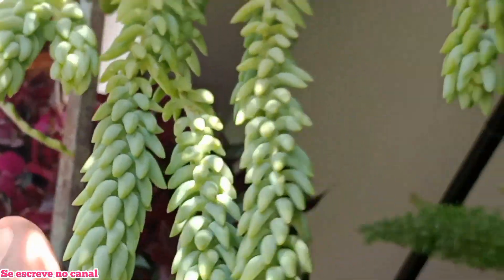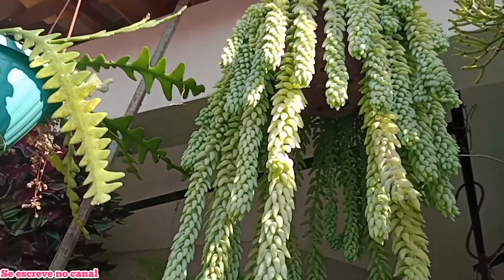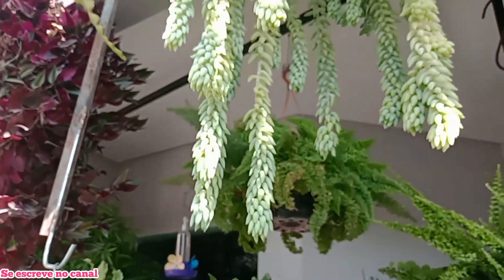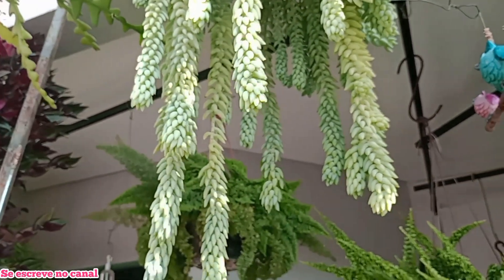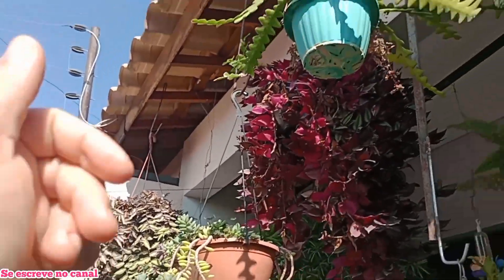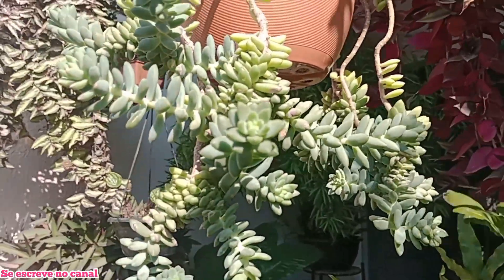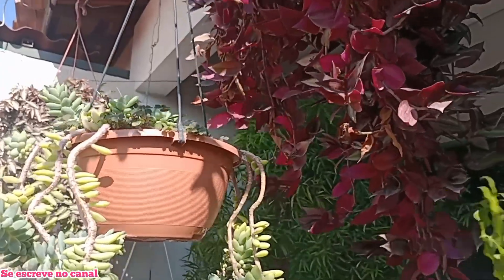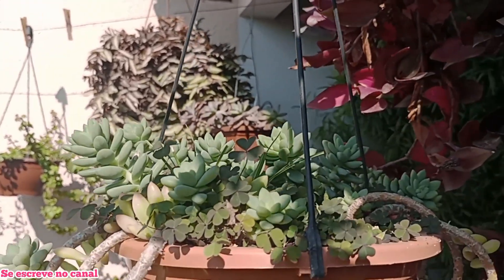SUCULENTAS PENDENTES 🪴SEDUN MORGANIANUM, PLANTAS NA VARANDA E MUITO MAIS.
Uma dona de casa apaixonada por plantas 🏡

Me ajude 🌷

 Se escreve no canal 🌷
Deixa seu comentário🪴
Compartilha 🌹
Dê um like 🏡

Aqui eu te INCENTIVO a ter essas bonitas em casa.

Meu canal de dona de 🏡 se vc quer me seguir.